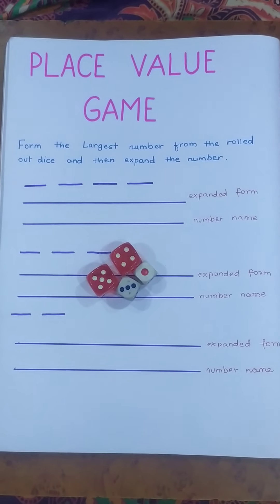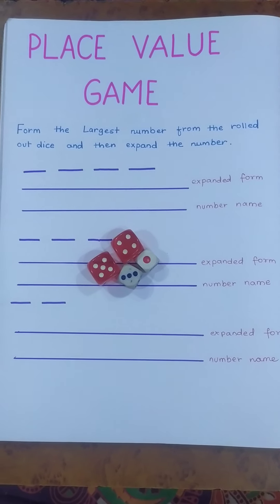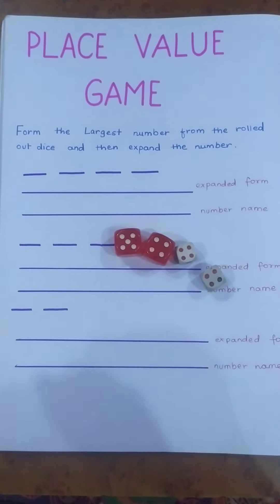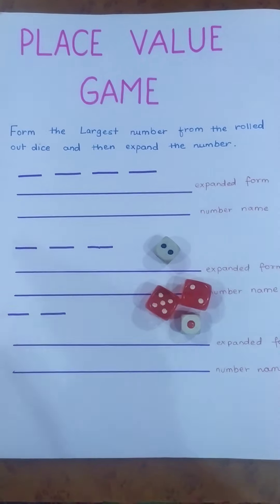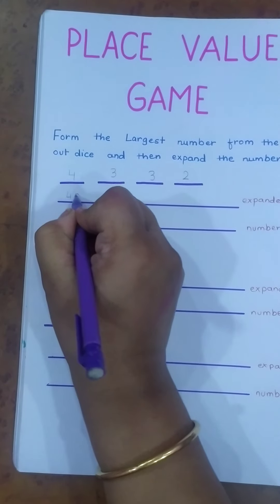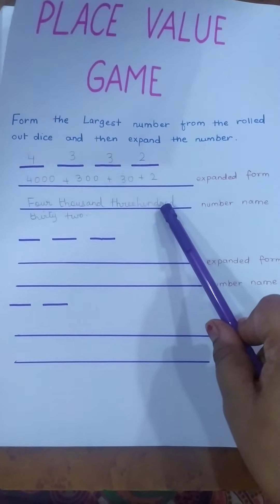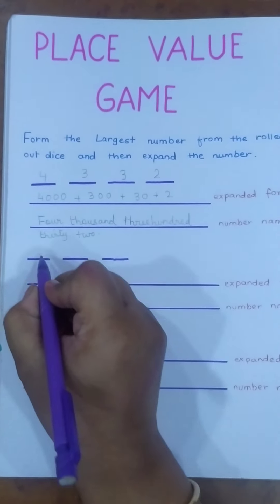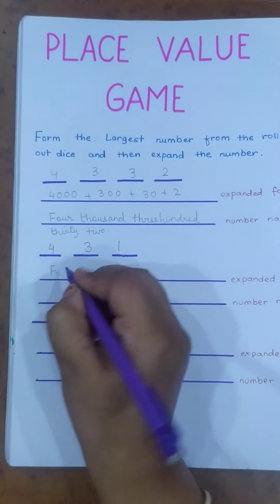PLACE VALUE GAME ( dice)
Practice Place Value through this game, using dice.